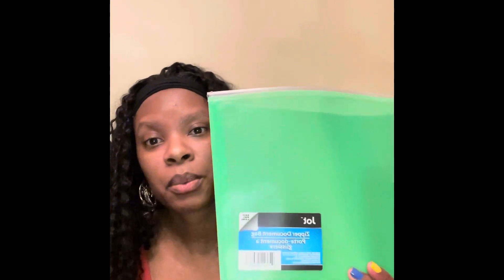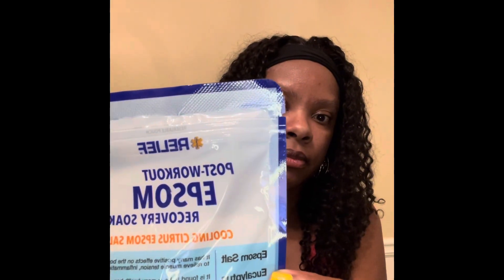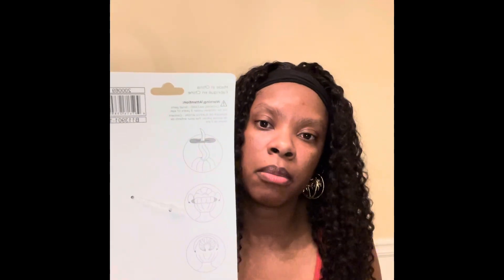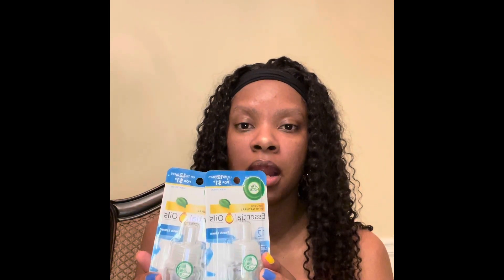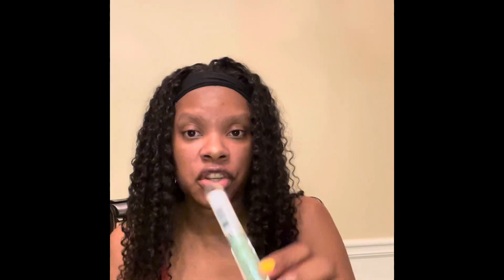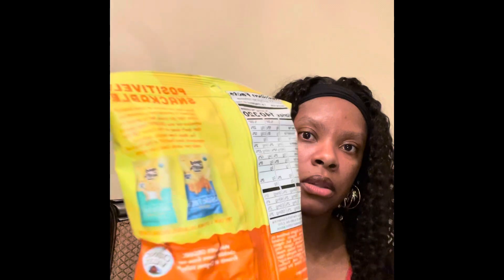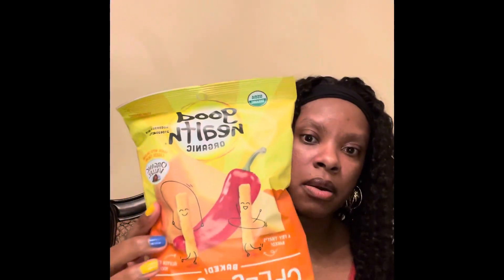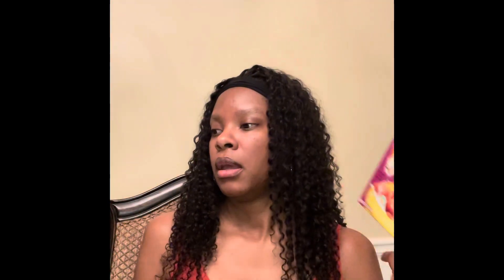XL DOLLAR TREE HAUL | NEW PRODUCTS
Check out some of the new name brand products, I found in dollar tree.